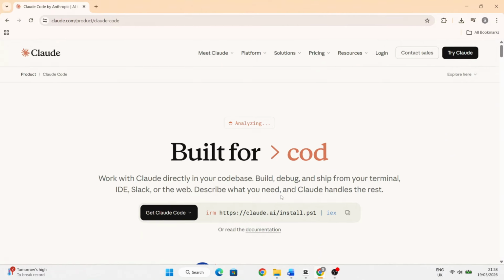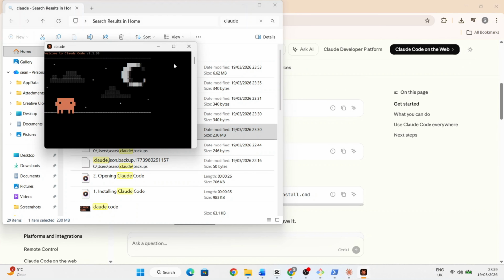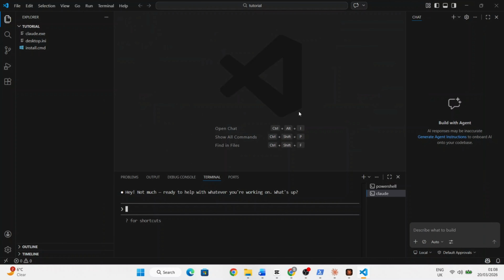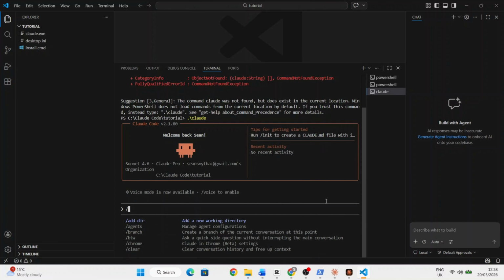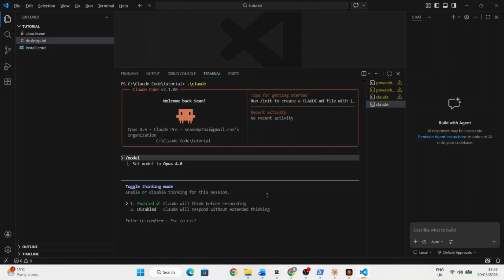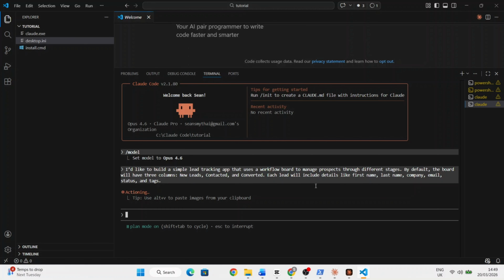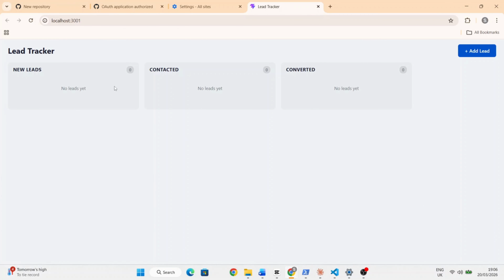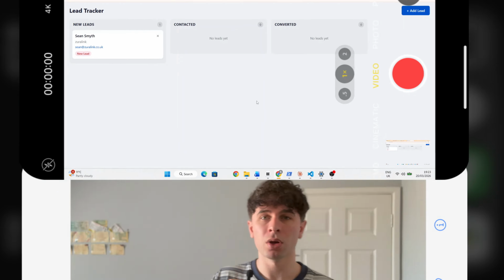How To Set Up Claude Code in 10 Minutes (Easy Beginner Tutorial)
Learn how to set up Claude Code in just 10 minutes with this simple, easy beginner-friendly tutorial. No fluff—just a clear, step-by-step guide to get you started fast.

In this video, you’ll learn how to install and use Claude Code, Anthropic’s powerful AI coding agent that helps you build apps faster and more efficiently. I’ll show you how to set it up on Windows, macOS, or Linux, connect it to VS Code, and use the most important slash commands.

You’ll also learn how to use planning mode and a few key commands to get the most out of Claude Code — perfect if you’re just getting started.